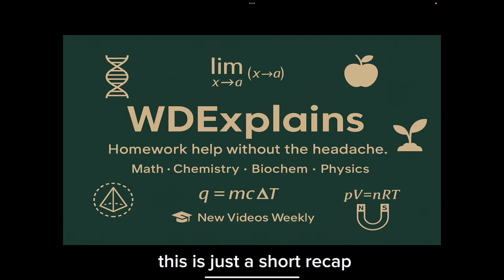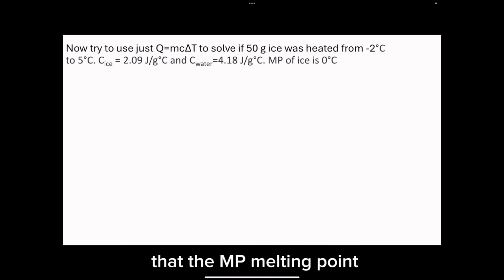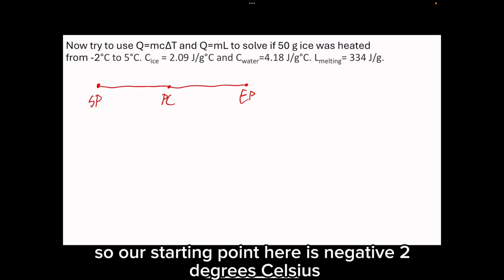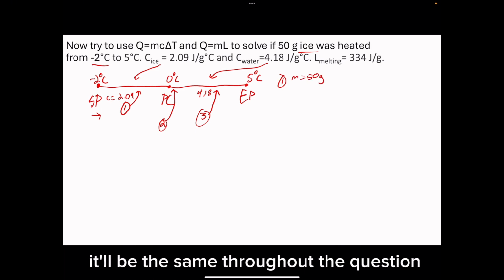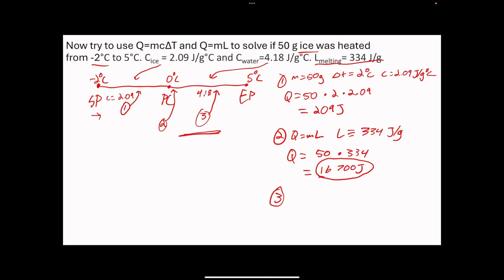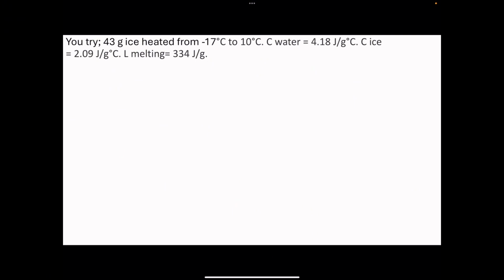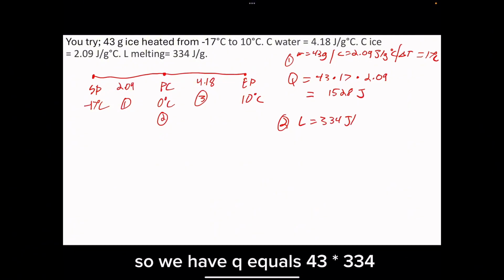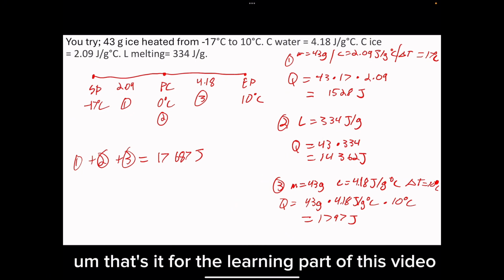Heat Energy Problems Made Simple | Q = mcΔT & Q = mL Explained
Struggling with heat energy problems? In this video, we break down Q = mcΔT and Q = mL step by step, with examples on heating ice, melting, and turning it into water. Perfect for chemistry and physics homework help.

💡 Topics covered:
 • Using Q = mcΔT for heating and cooling
 • Adding phase change energy with Q = mL
 • Worked examples with solutions